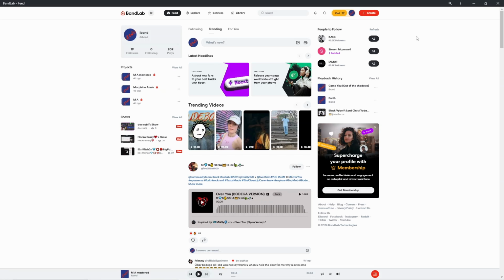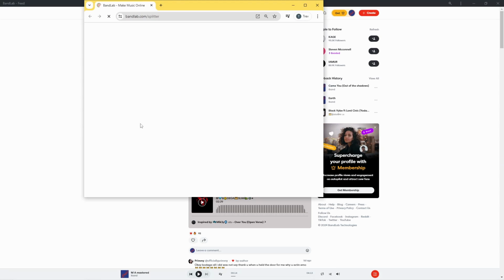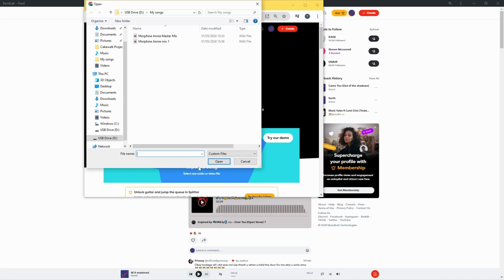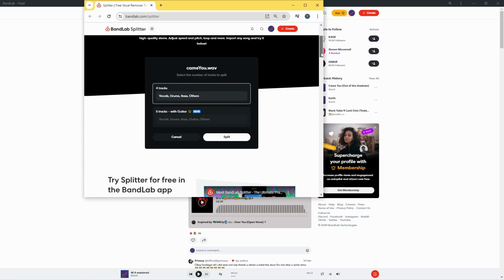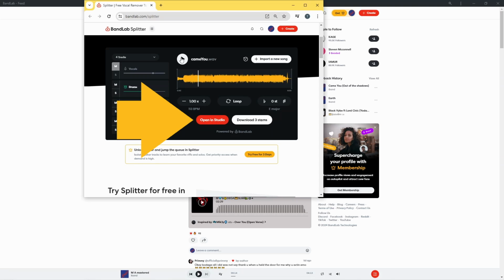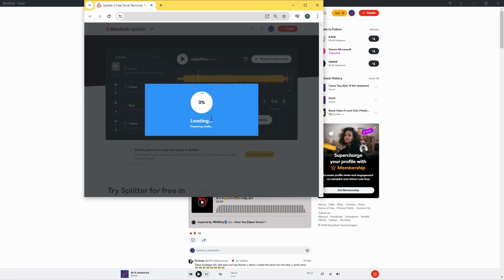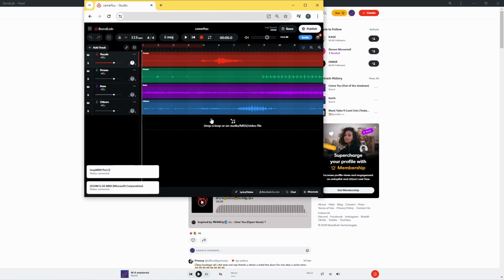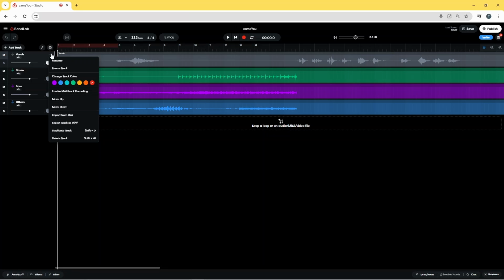Remove Vocals From Any Song with Bandlab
How to remove the vocals from any song in the PC browser version of Bandlab.
Great for creating a karaoke version of any song or for remixing.